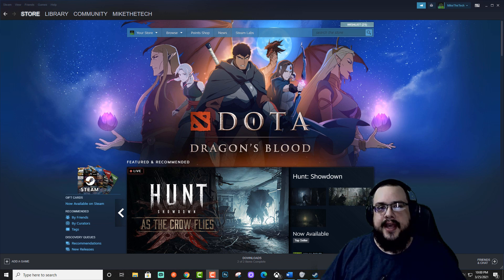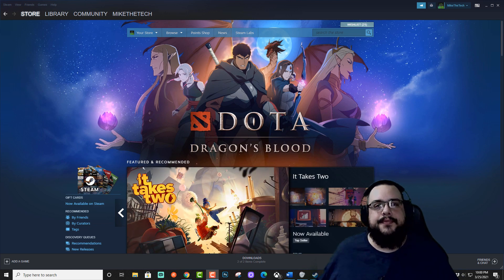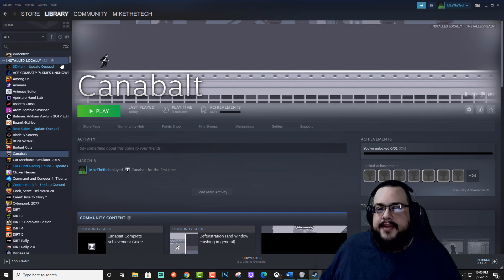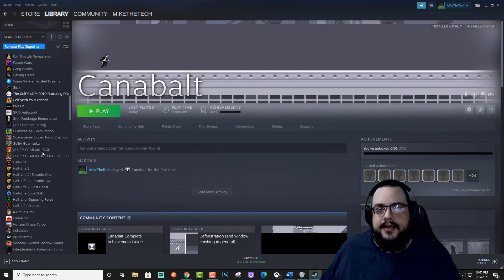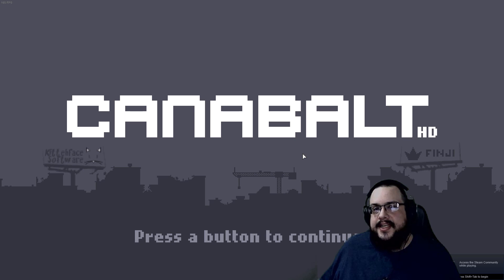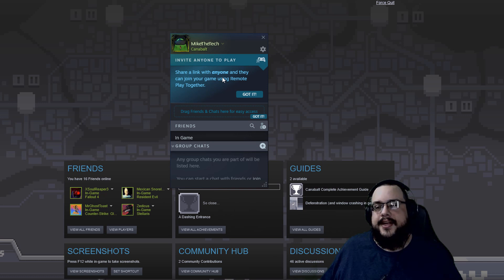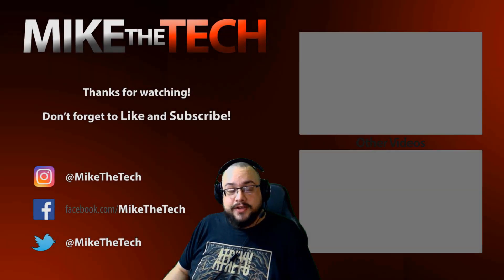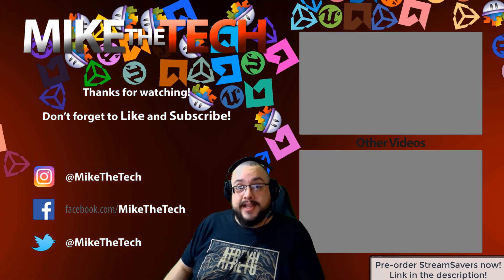How to use Steam Remote Play Together (2021)